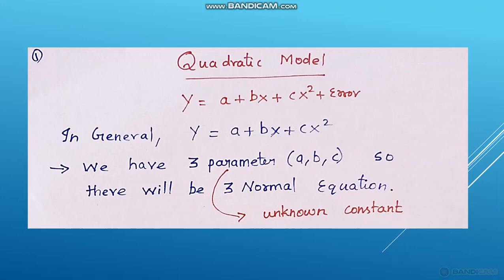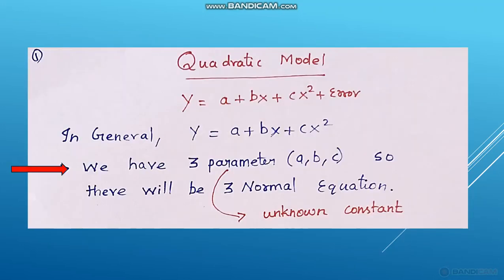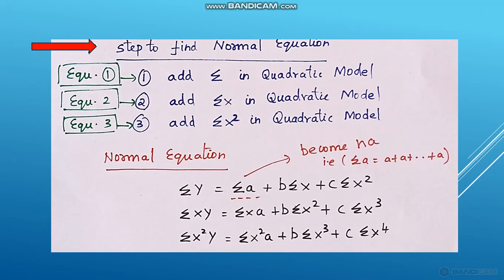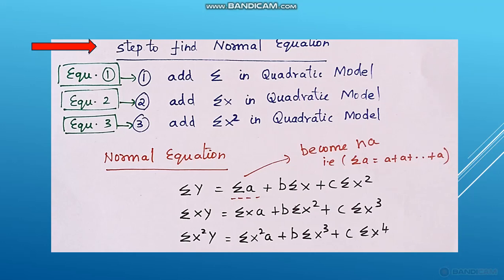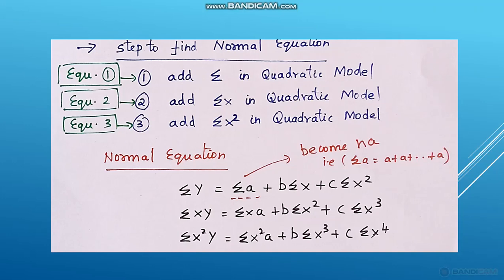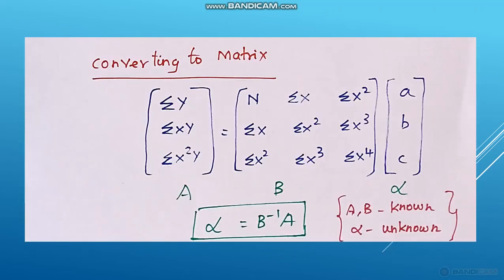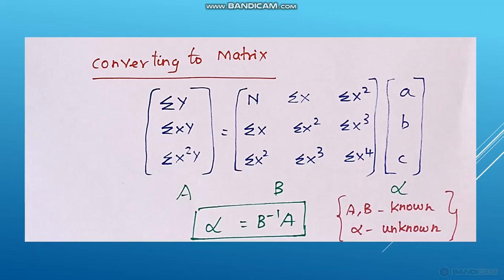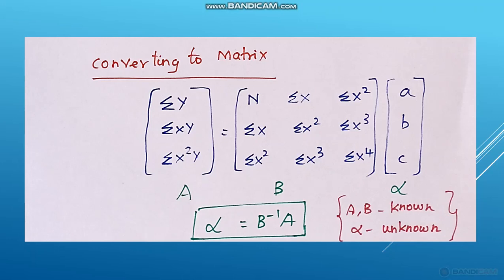Quadratic Model - Part 1